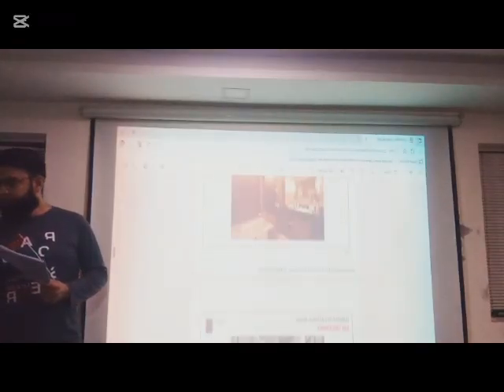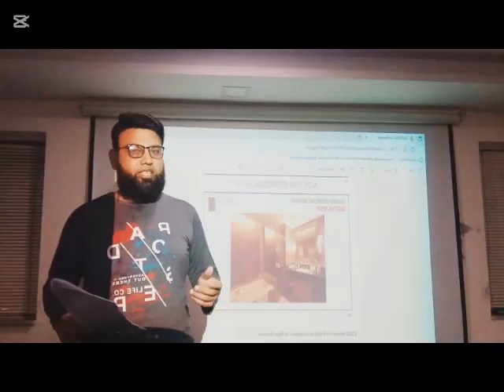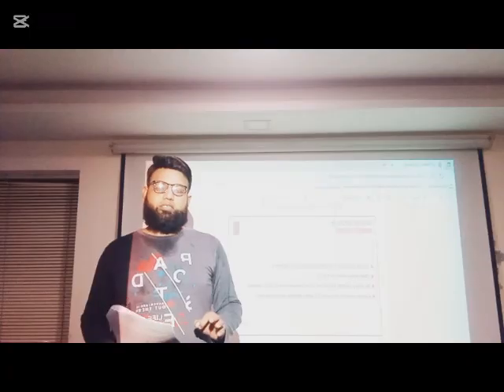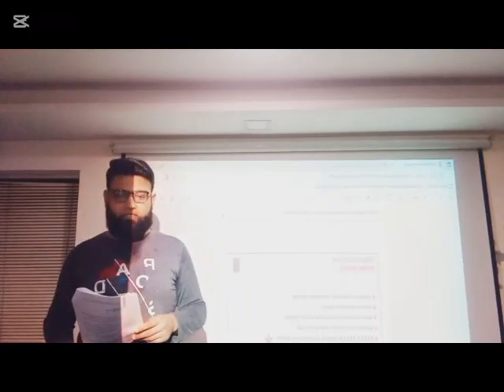Lecture on NFPA-13 sprinkler systems